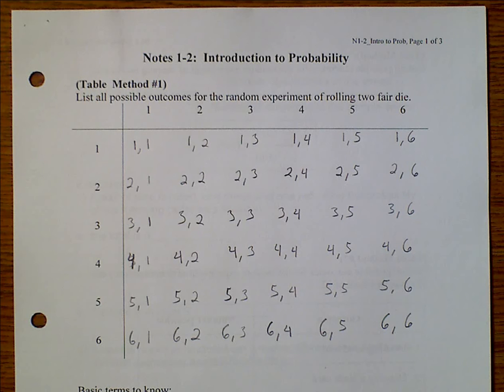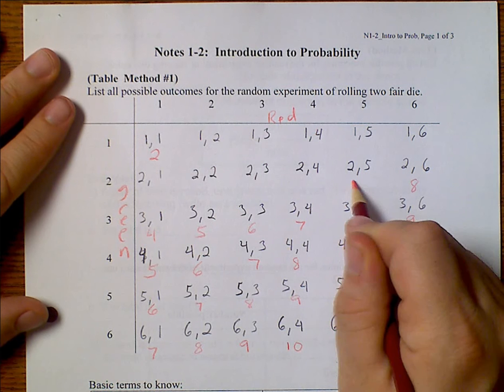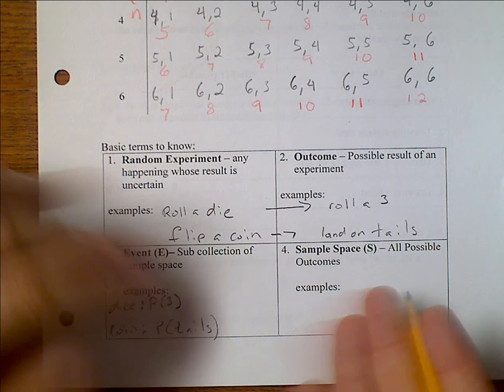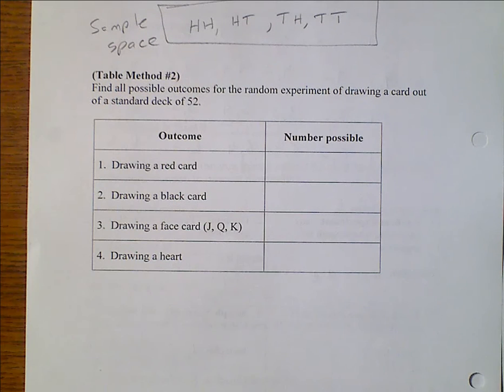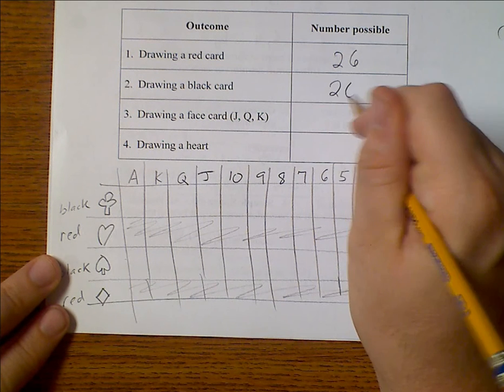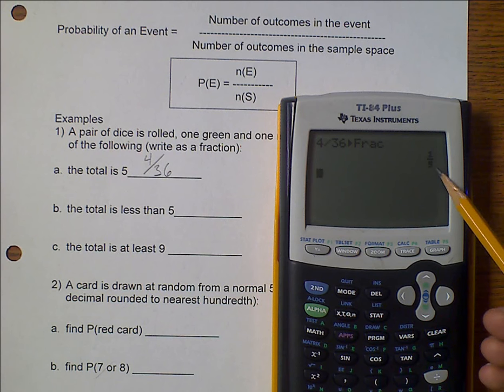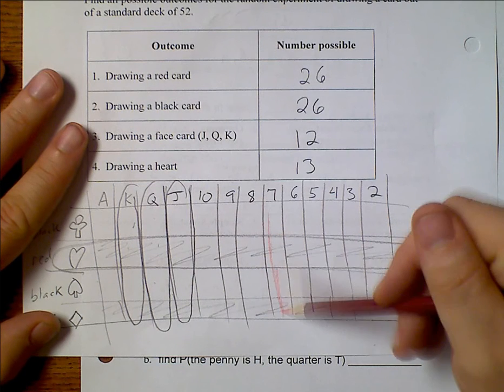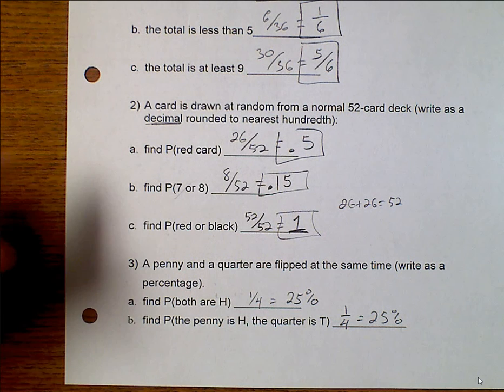Math Models (Topic 1-2) Introduction to Probability